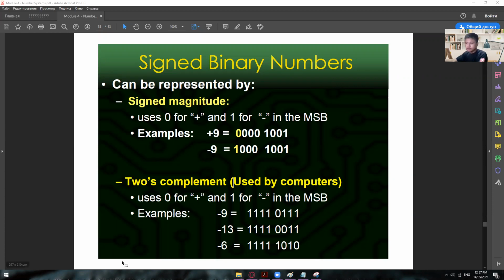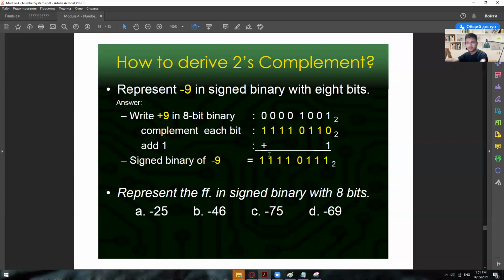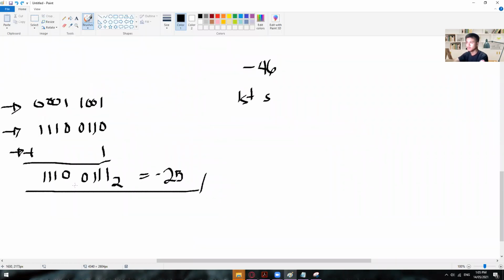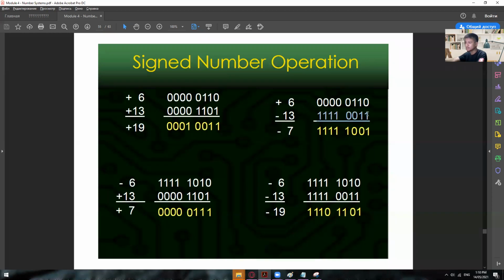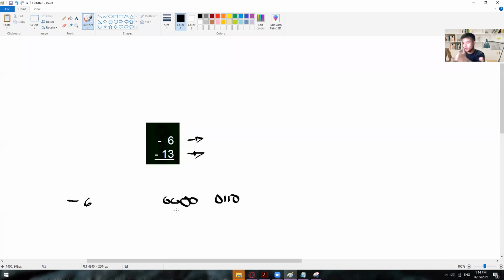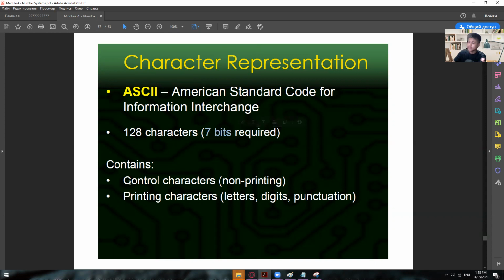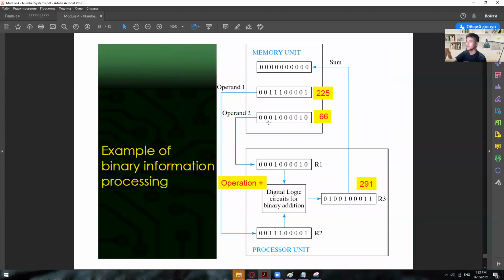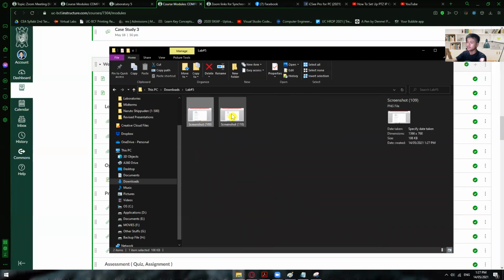COMPFP1- Module 4 - Number System ( Part 6 )